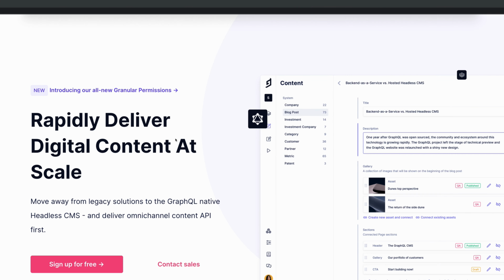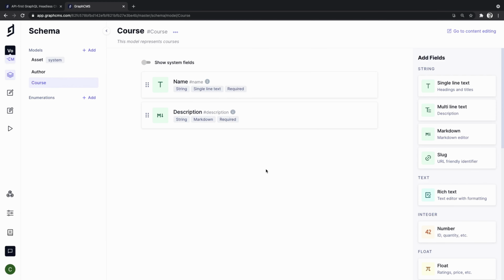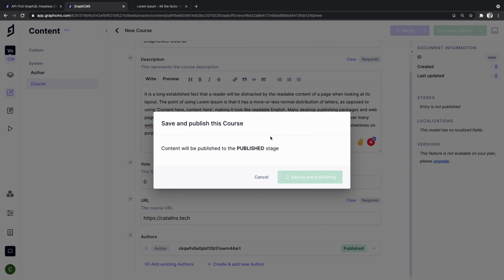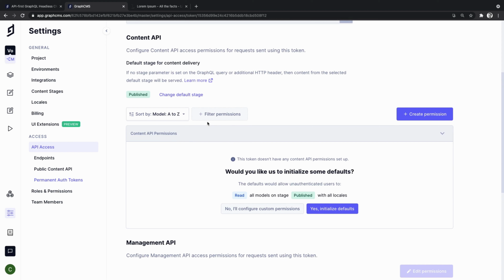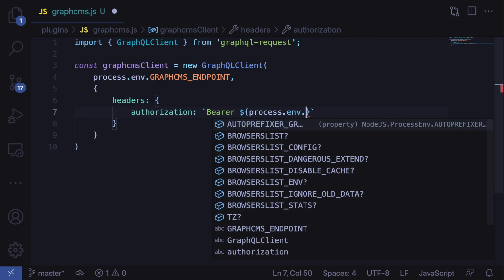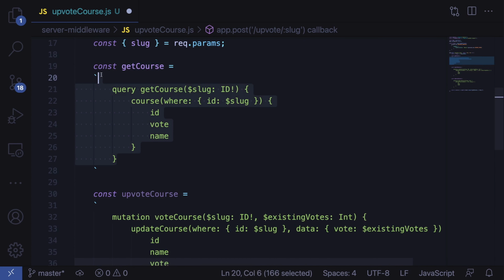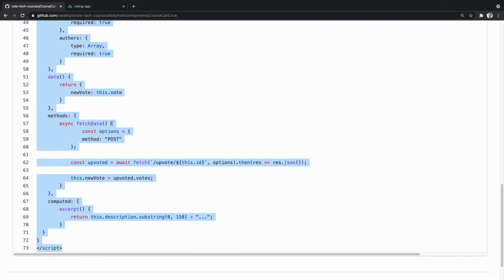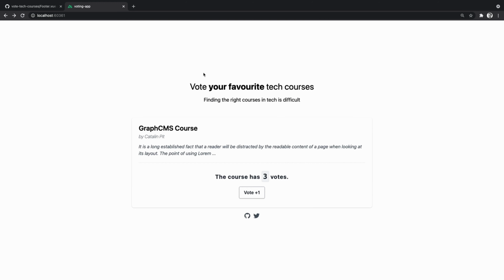Build a Voting App for Tech Courses with GraphCMS and Nuxt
In this tutorial, you are going to build a voting application for tech courses. The voting application allows people to vote courses from tech so people can find quality courses.

To build the application, you will use GraphCMS, Nuxt.js and TailwindCSS.

0:00 - Project overview
0:33 - About GraphCMS
1:52 - Create an account
3:33 - Create and configure the project
5:38 - Create and configure the models
12:26 - Create the relationship between the models
13:40 - Add content to the application
16:13 - GraphCMS Playground
20:46 - Set the API Access
25:08 - Create and configure Nuxt.js
27:02 - Create components
27:36 - Manage environmental variables
29:36 - Add GraphCMS Nuxt.js plugin
31:52 - Custom REST API Endpoints in Nuxt.js
41:20 - Write the code for components
53:26 - Conclusion